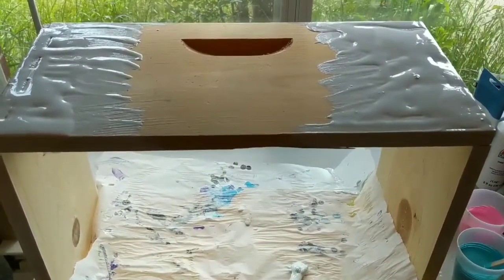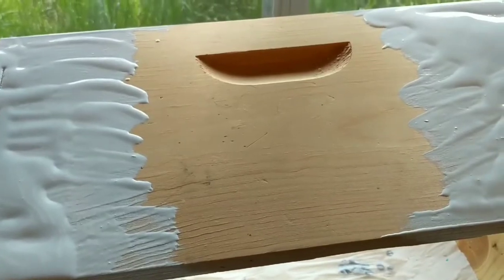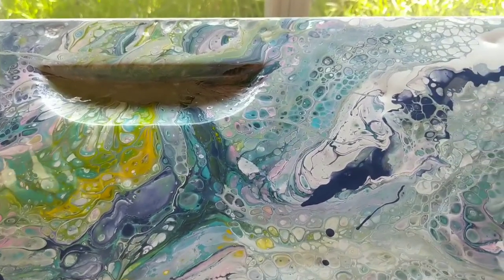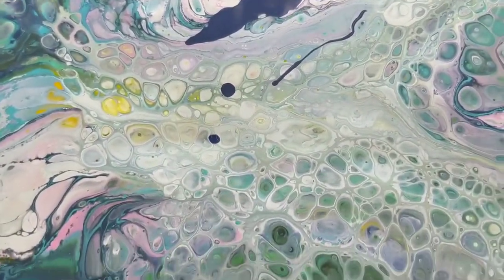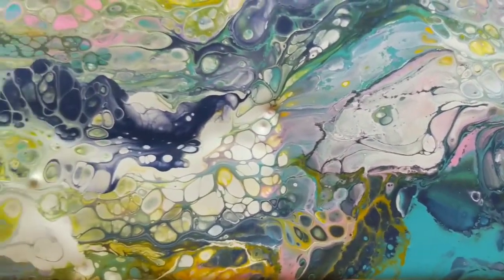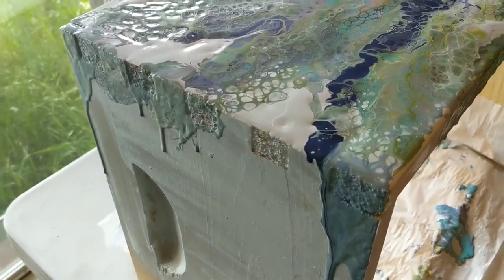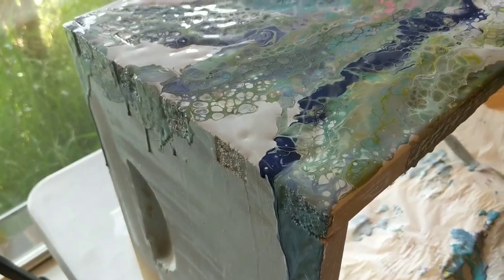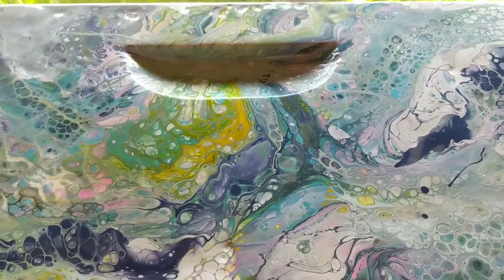Fluid Painting on a Beehive!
Our beehive needs another super, so I am adding some fluid painting art before installing it.